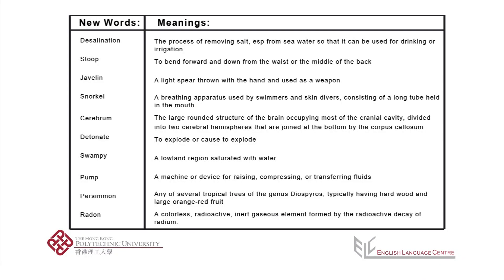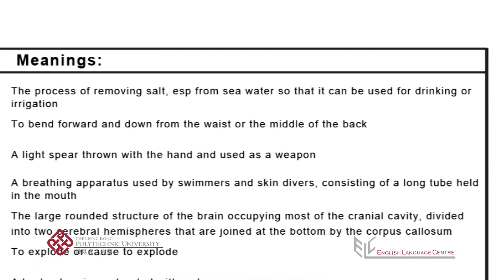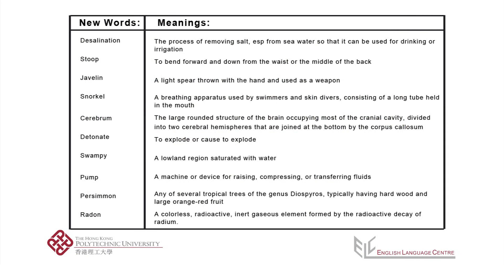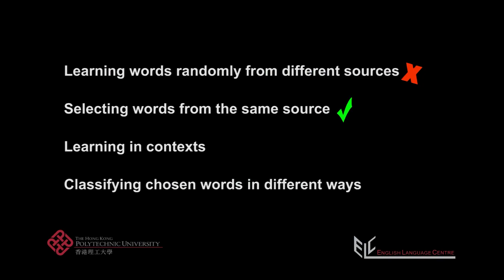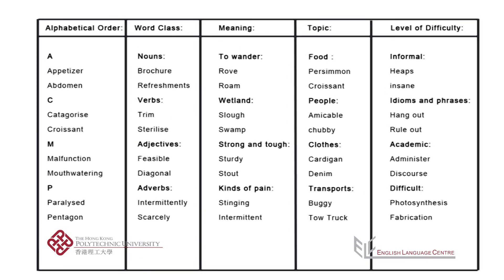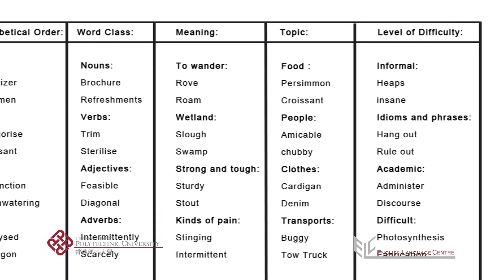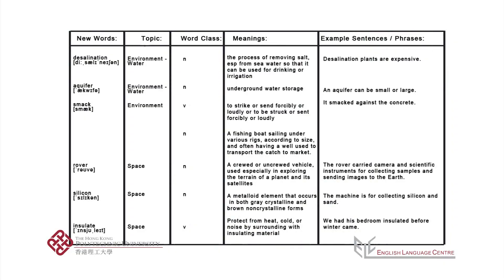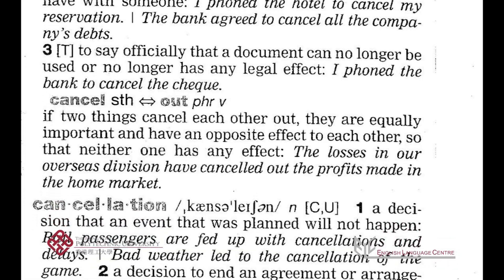Learning Vocabulary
Thanks to Bob and Daniel for appearing in the video, and to Pinna for writing it.

ELC Code: D62